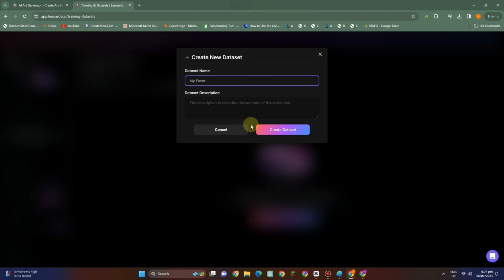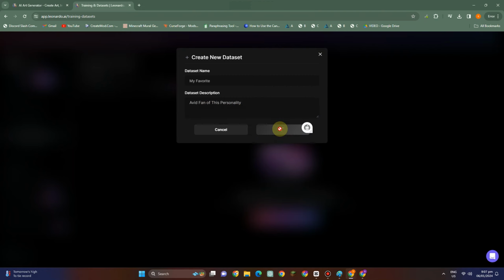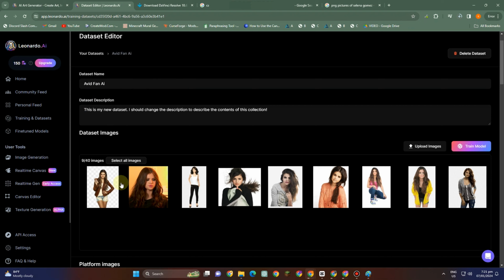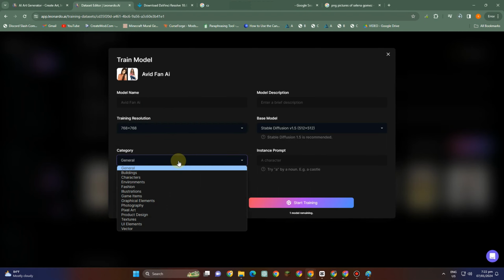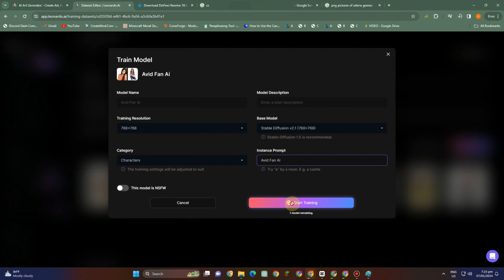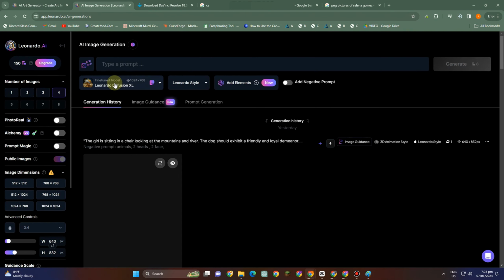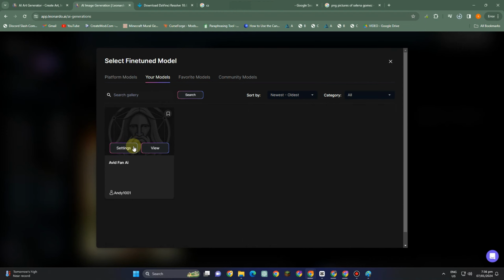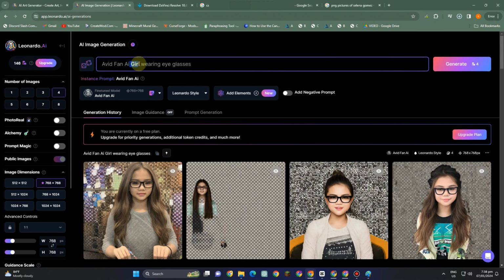Leonardo Ai: Train Model ( Train Your Custom Models 2024 )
Train your custom Models

In this video I'll show you how to leonardo ai train your own custom models. The method is very simple and clearly described in the video. Follow all of the steps & successfully train your own custom models in leonardo ai